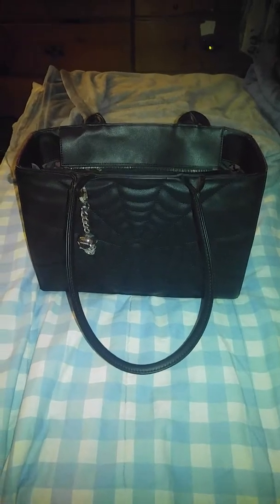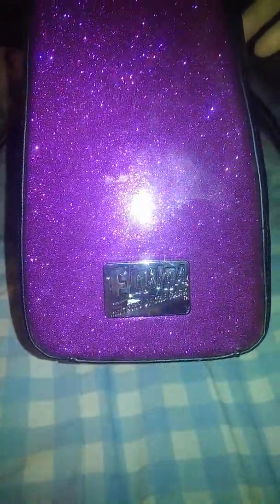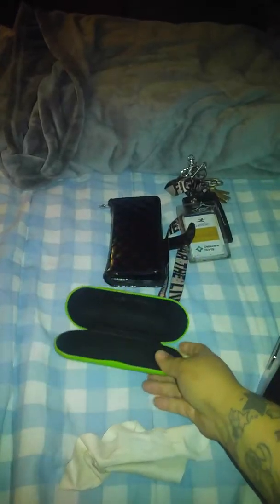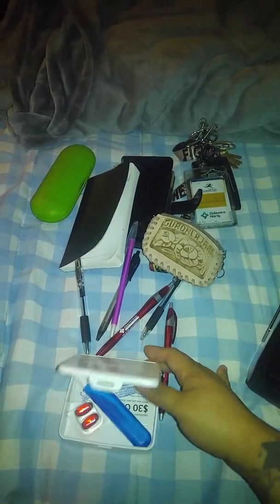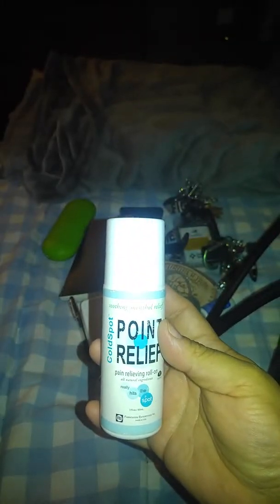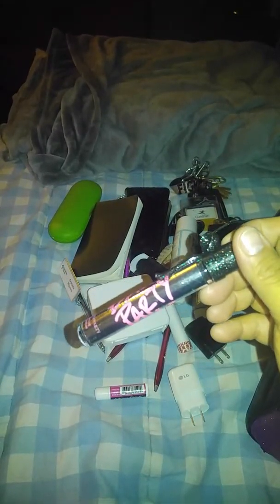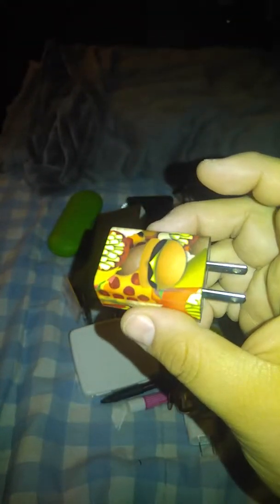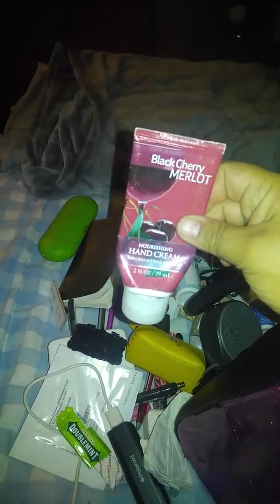What's in my purse????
Hope you enjoyed this video. I figured why not show you what I carry around.